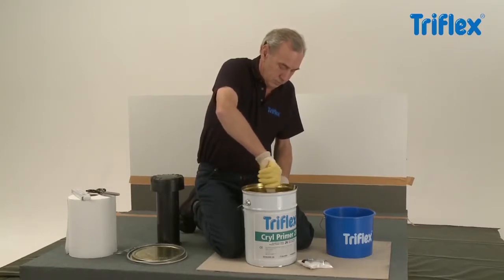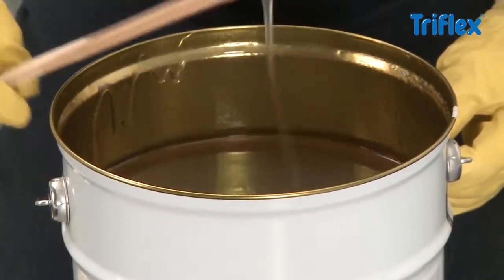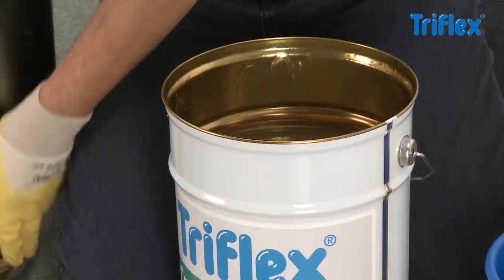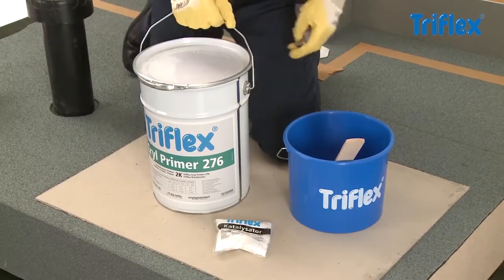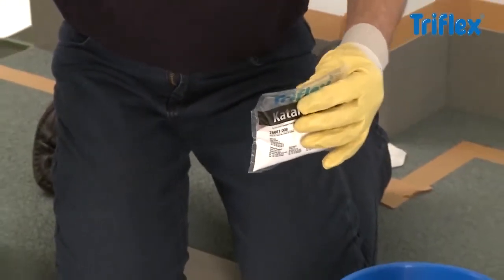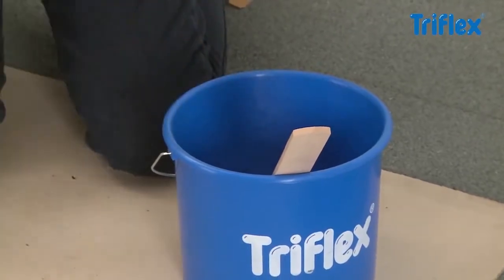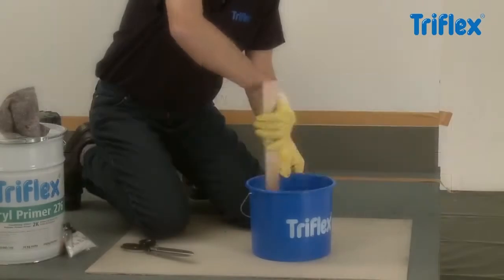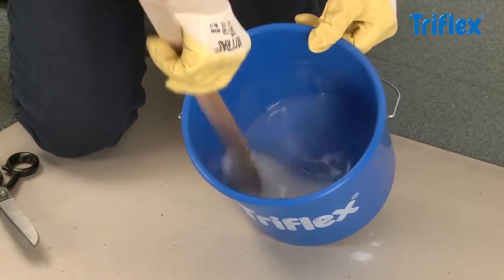How to mix Triflex PMMA resins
Find out how to mix Triflex resins with a polymethyl methacrylate base (PMMA resins) in this instance, Triflex ProDetail. Triflex products are applied exclusively by Triflex Authorised Installer to whom Triflex sells directly.